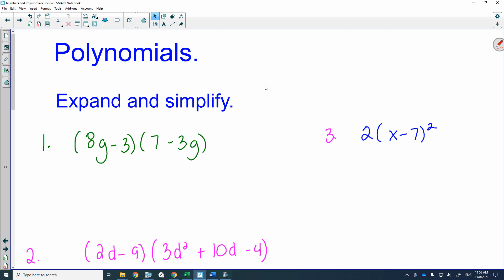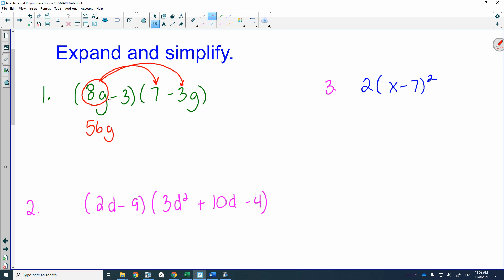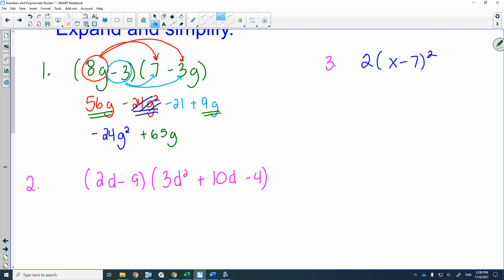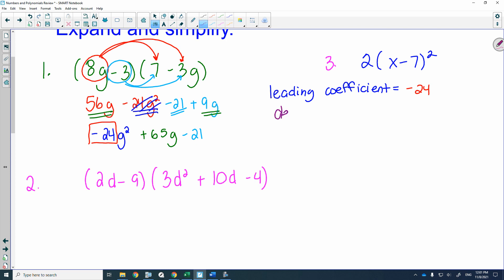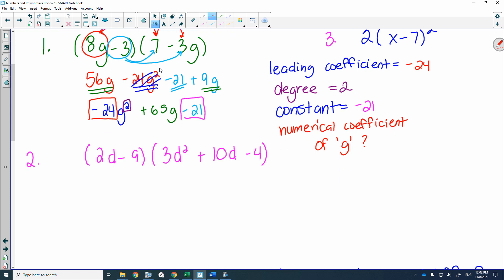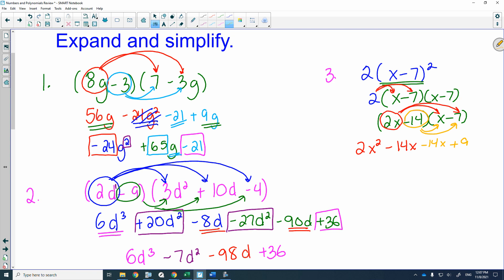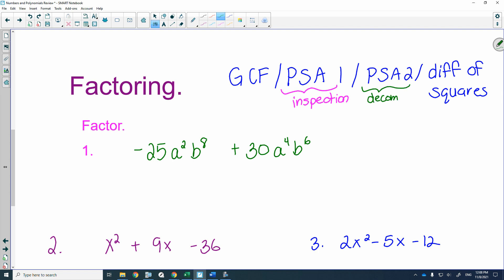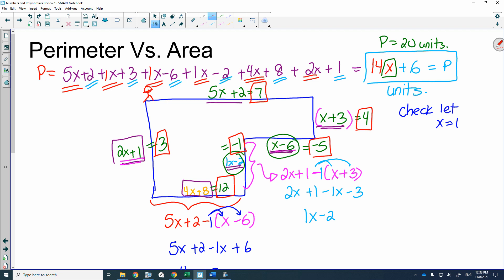Math 10C - Midterm Review (Polynomials and Factoring)